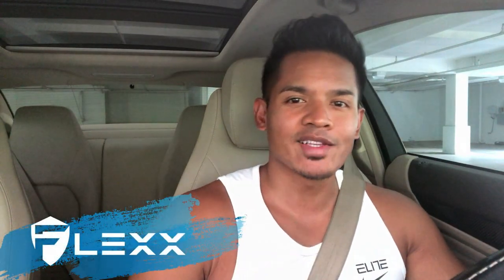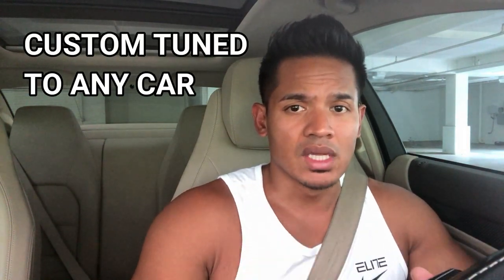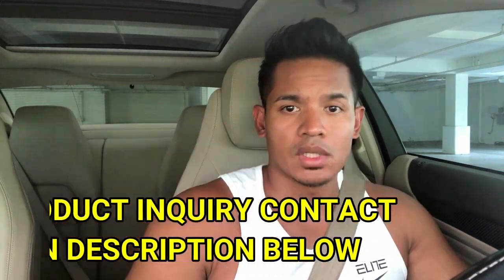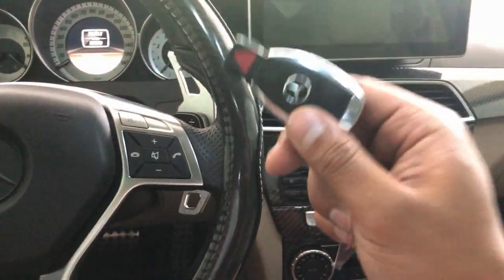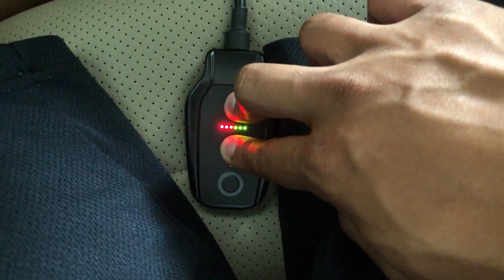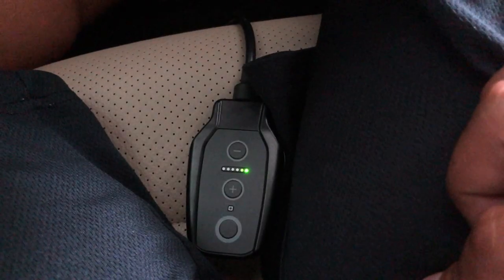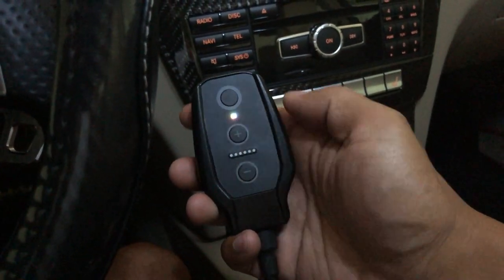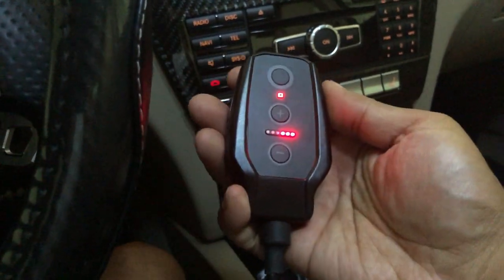Does this tune make my Mercedes throttle gas pedal response faster?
In this video, I review a pedal throttle tune from Tornado Tuning that can be customized/programmed specifically for your vehicle regardless of an existing ECU tune or Engine tune.

***IMPORTANT: when in program mode you must press the pedal completely down until you hear a click sound. There is a step down switch in the pedal. Also, make sure you lock your car when leaving your car parked. The ECU needs to sleep or else you'll get a check engine light. This is not just specific to the pedal tune...but any engine tune as well.***

Pedal Tune Available for all late model Mercedes-Benz Vehicles